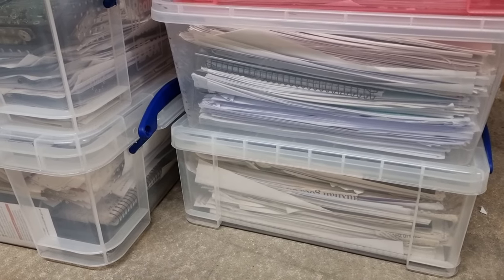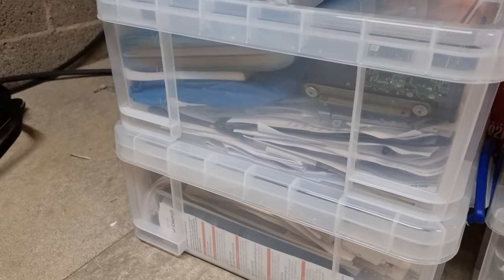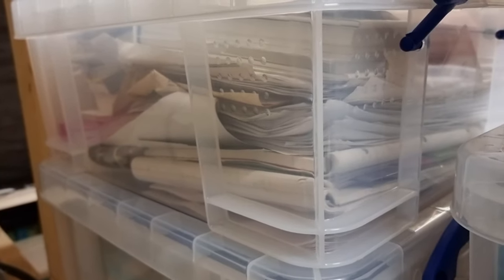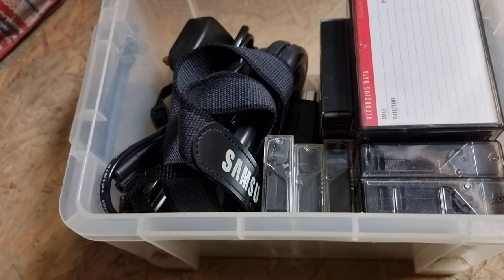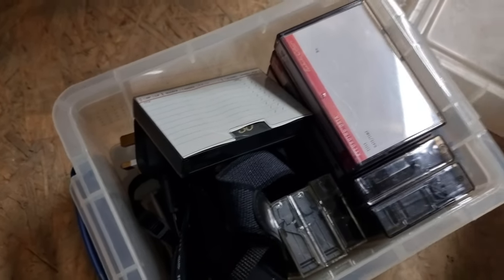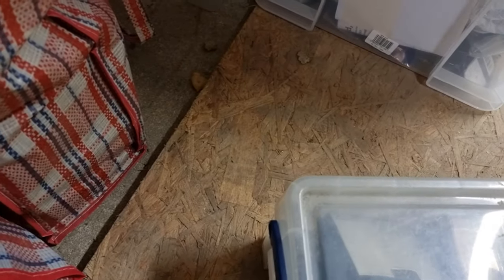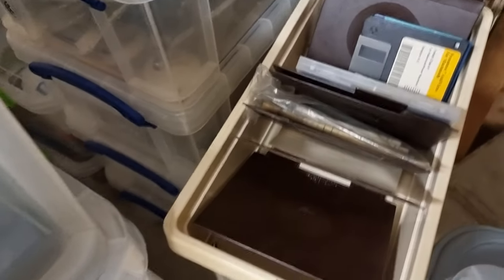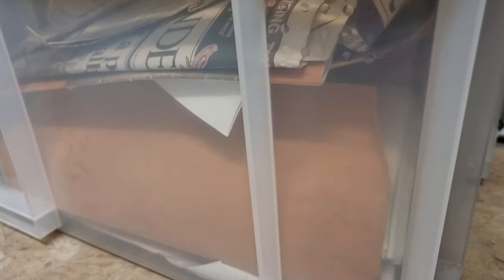LION - Documents, Videos, Tapes, Logbooks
A huge body of work to capture and organise

BANK: HSBC
Branch Address: 153 North Street Brighton, East Sussex, BN1 1SW
Account Name: Quantum Heat C.I.C
Sort Code: 40-14-03
Acc No.: 12631571
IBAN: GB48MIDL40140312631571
SWIFTBIC: MIDLGB22